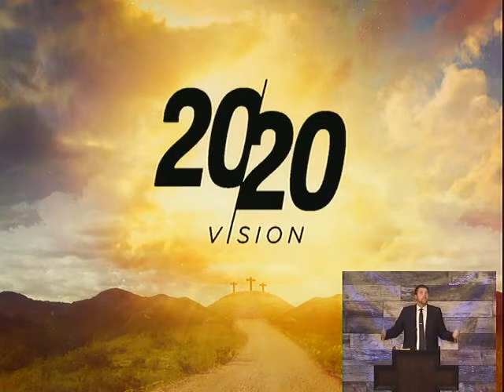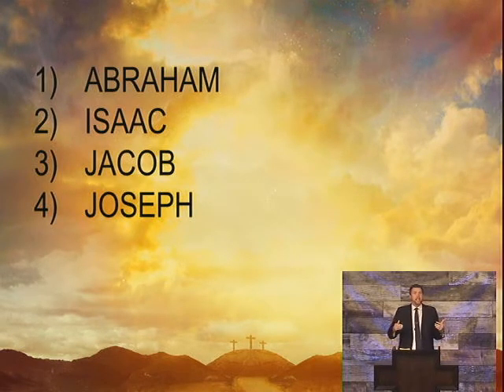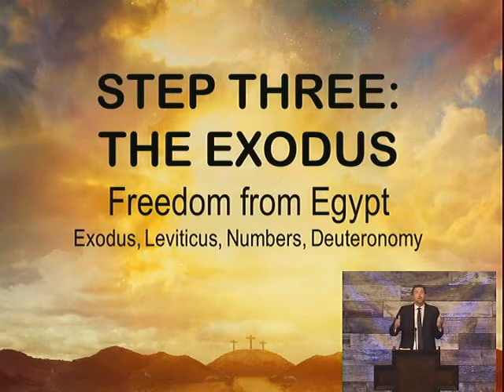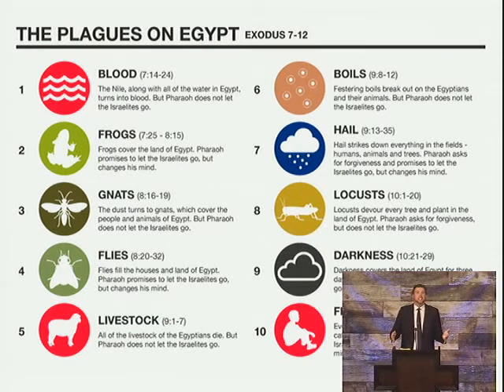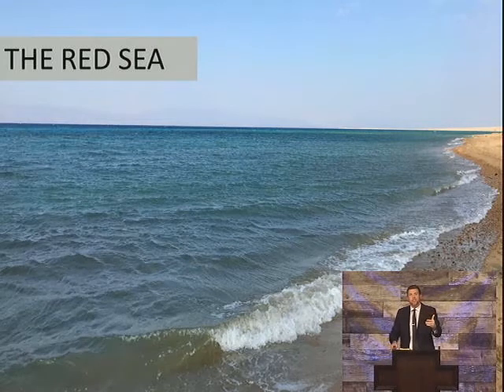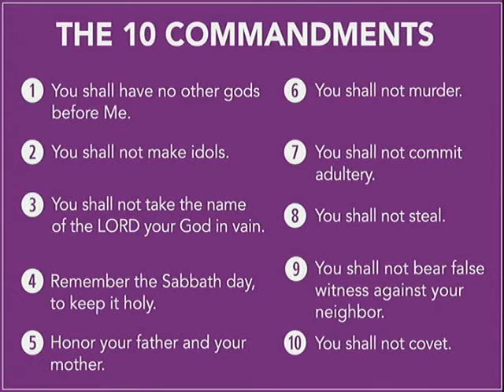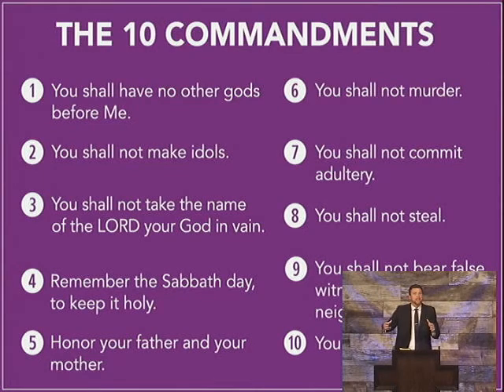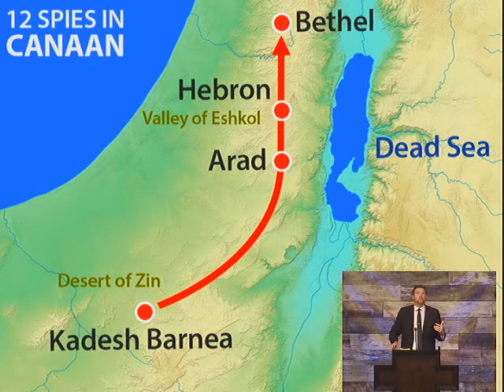2020 Vision - Step 3: The Exodus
Mike Moyer presents an overview of the Bible. The third section of Scripture deals with the events recorded in Exodus, Leviticus, Numbers and Deuteronomy.